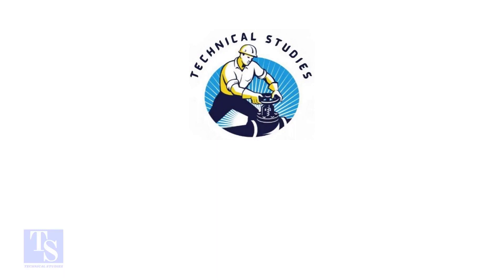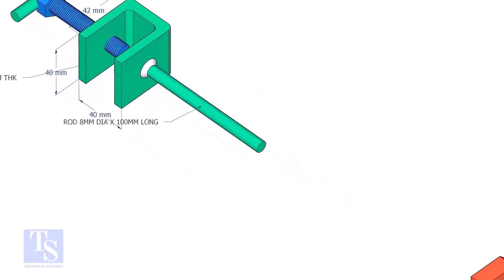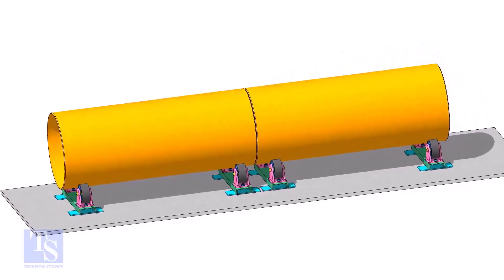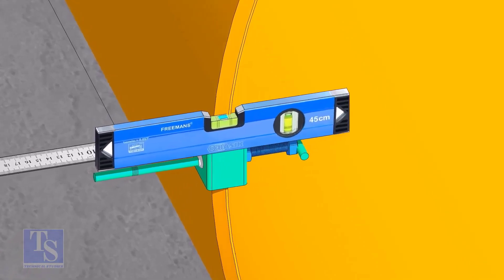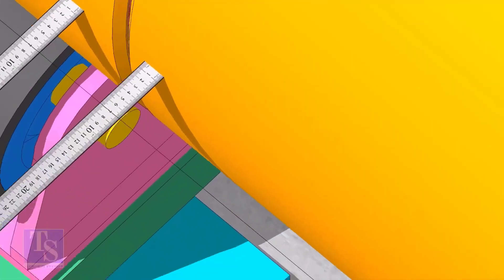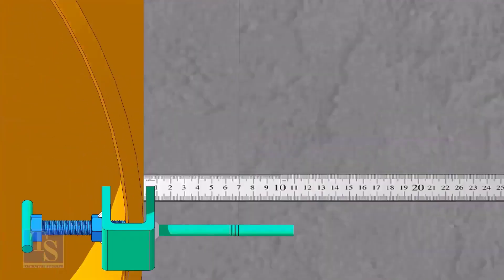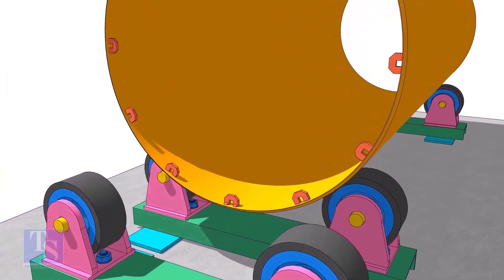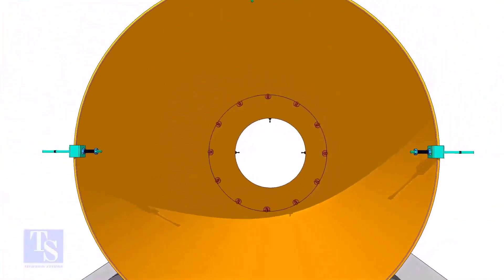How to join large bore pipes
How to fit up two large pipe together, easy, fast , step by step method for beginners.  @technicalstudies.